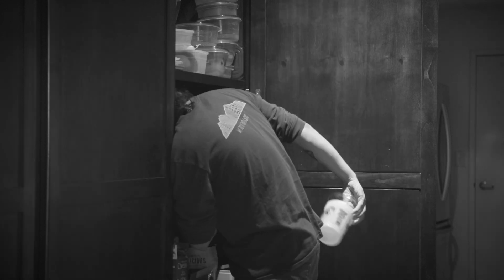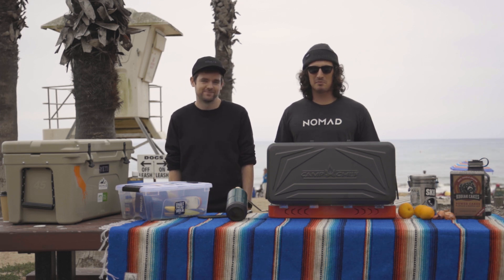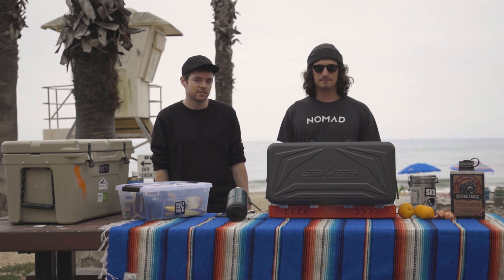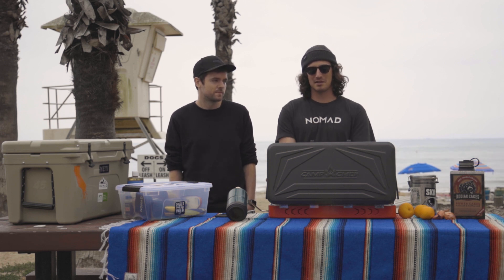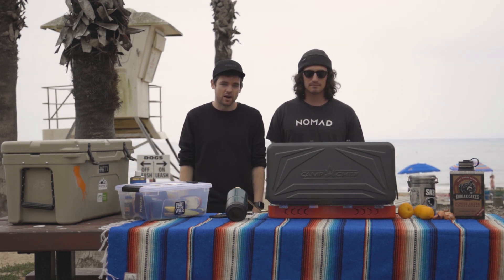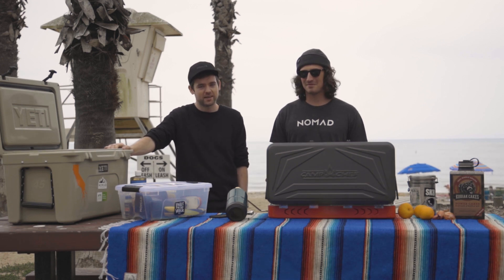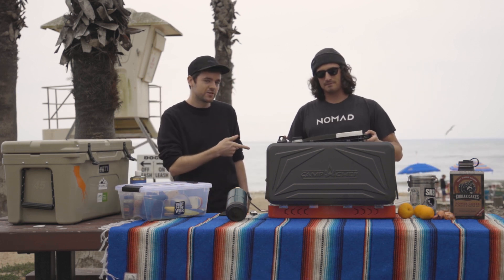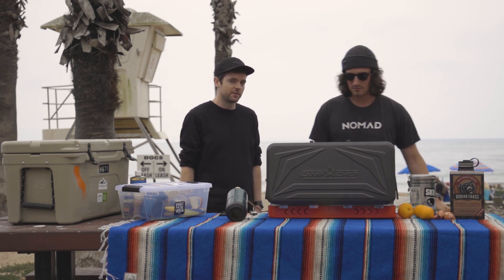How To Be a Camp Chef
Have you ever had a camping trip derailed by a failure in the cooking department? If you've forgotten your ice, fuel, utensils or anything else need to whip up magic on the camp-stove then check out this video for a few of our favorite camp kitchen tips!

Additionally, follow these tips from Leave No Trace to ensure that your trip is environmentally friendly

Read more about our camp kitchen tips and learn about some of the gear we used in this video.